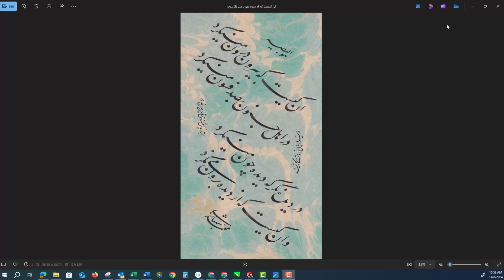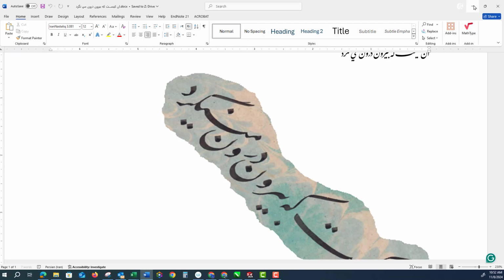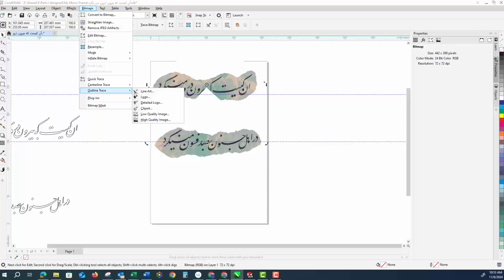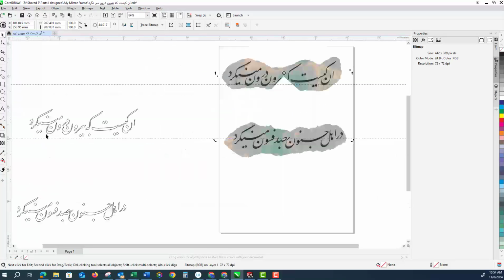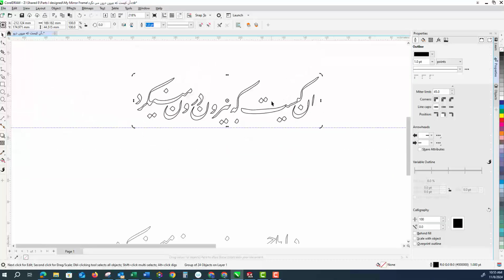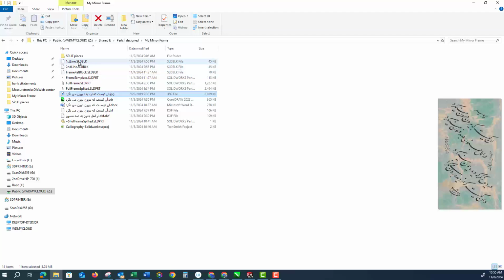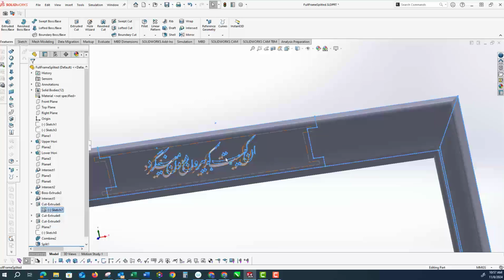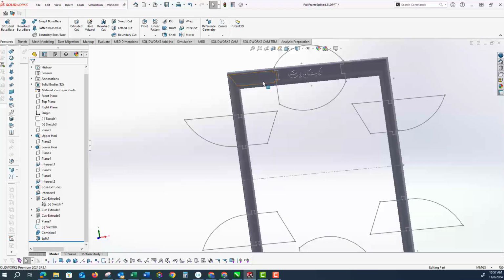SolidWorks (Persian) Calligraphy Tutorial: Engraving Elegant Art on Your Designs- raster image to 3D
Learn How to Add Calligraphy to Your SolidWorks Designs!

In this tutorial, I'll show you step-by-step how to incorporate elegant (Persian) calligraphy into your SolidWorks projects. Whether you’re looking to engrave Artistic text on a part or add artistic flair to your designs, this video covers everything you need to know. Starting from a scanned (rater) image to creating vector outlines and importing them as blocks in SolidWorks and extruding or cutting the "Artistic Sketches", you’ll master the techniques to make your designs stand out. Perfect for beginners and experienced users alike!